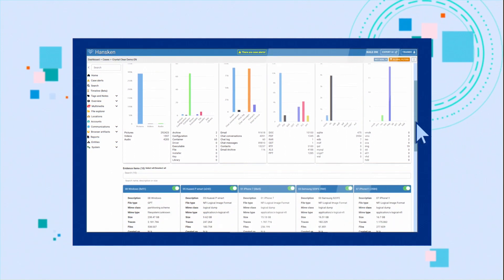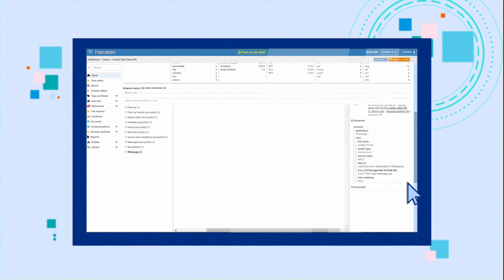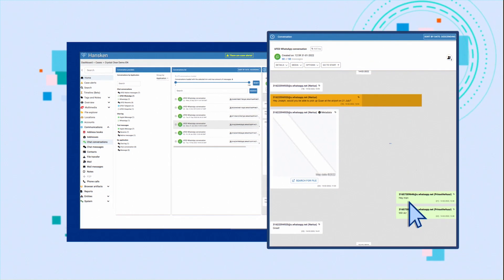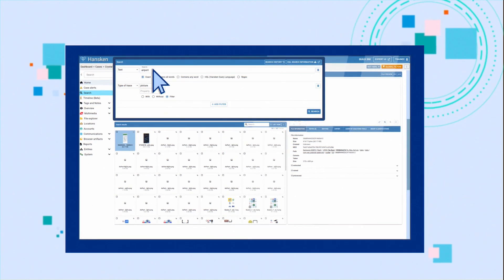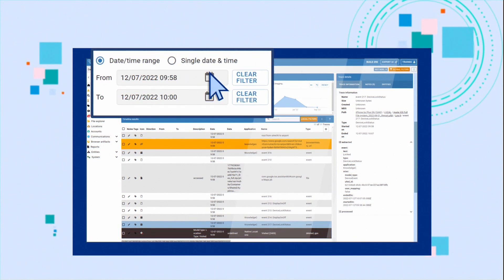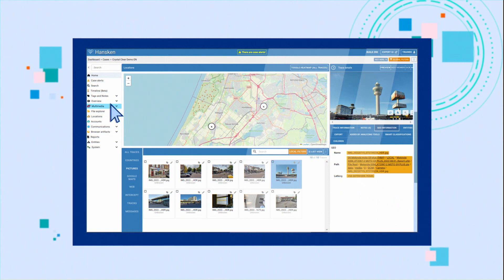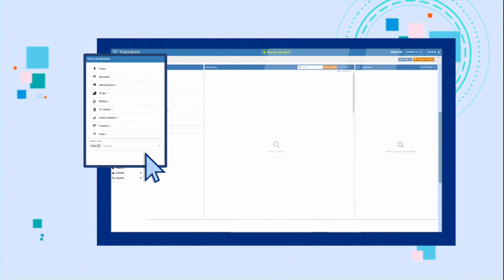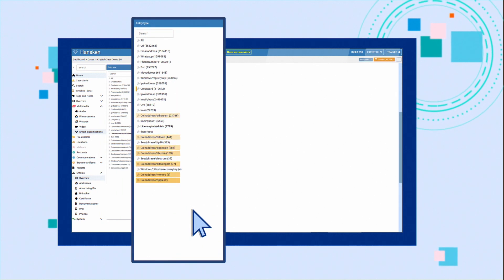Demo Hansken - the open digital forensic platform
Case investigators are dealing with a constantly growing amount of digital data. To optimize efficiency, it is important for every (non technical) investigator to be able to search and analyze the data and directly share the results with his or her colleagues.

Hansken aims to organize all data in a very accessible way. The platform is designed to give access to and insight in digital data and traces originating from seized material. Interested in a tour around Hansken? Start the demo and see how it is like to work a case.